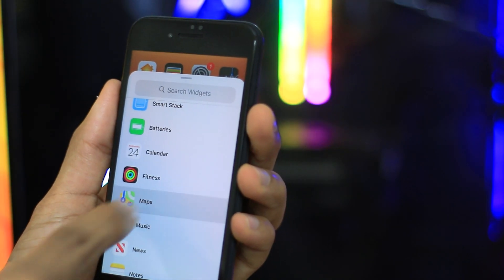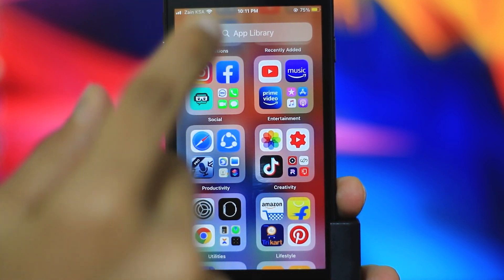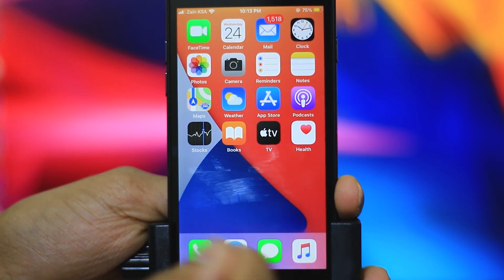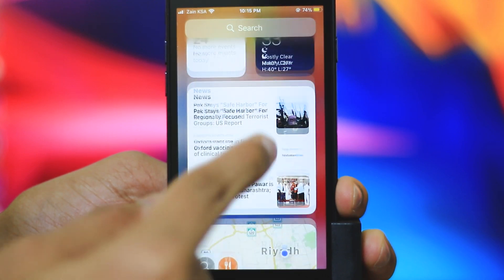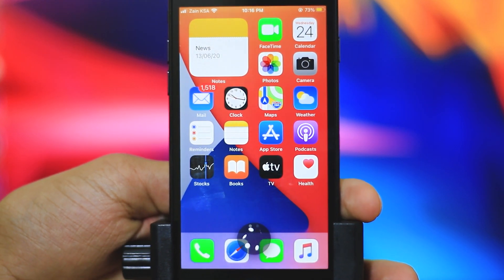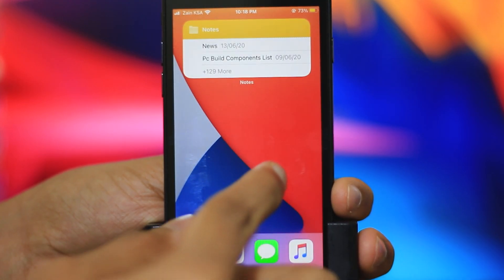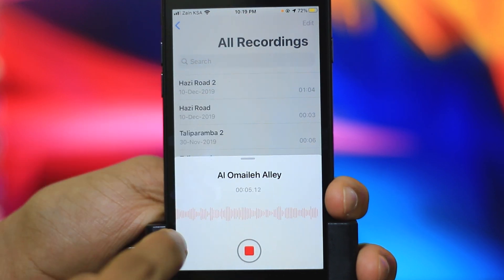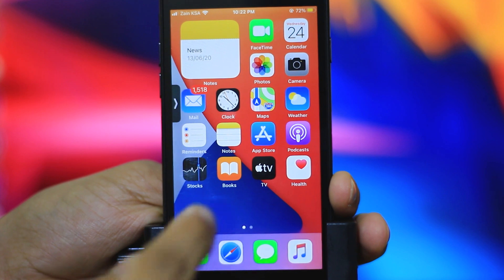IOS 14 top features in Malayalam - iOS 14 Hands On video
Apple showed off its latest iteration of iOS for its iPhone lineup - the iOS 14 during its WWDC 2020 event and there seem to be some new exiting features in the IOS 14! Lets look at the top features of this newest update!